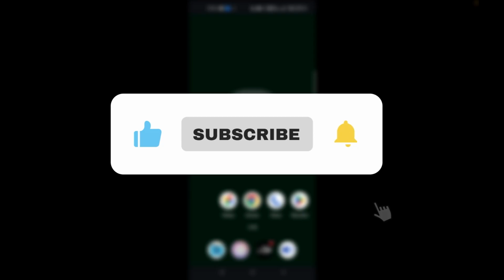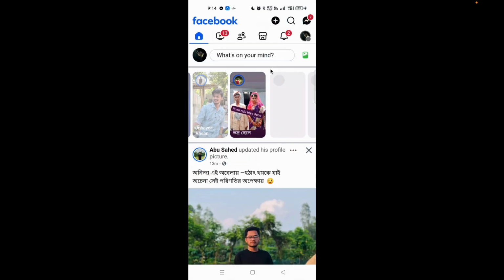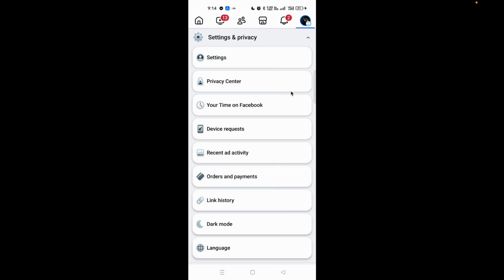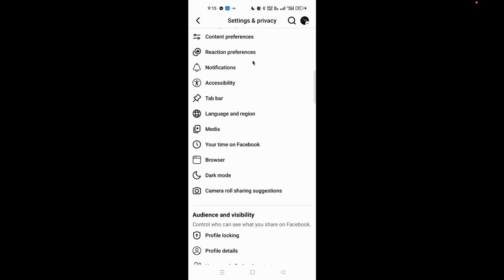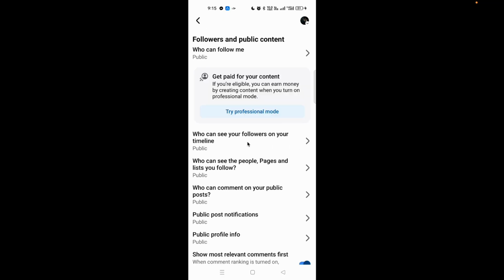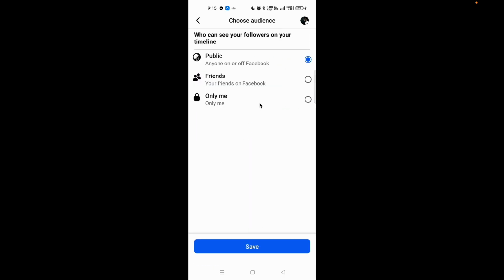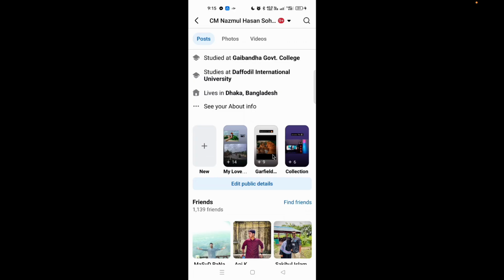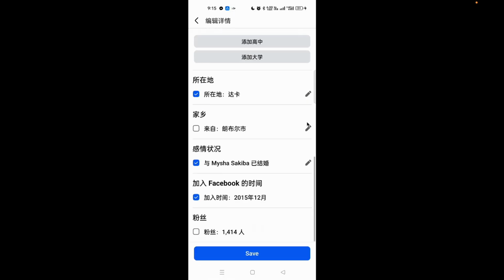How to Hide Followers on Facebook (Complete Guide)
Take control of your privacy by hiding your followers on Facebook. In this guide, you'll learn how to adjust your settings to keep your follower list invisible to others.